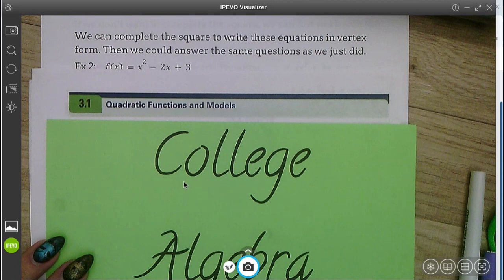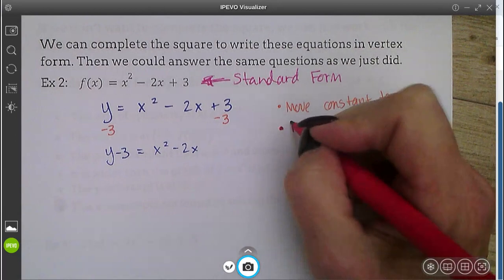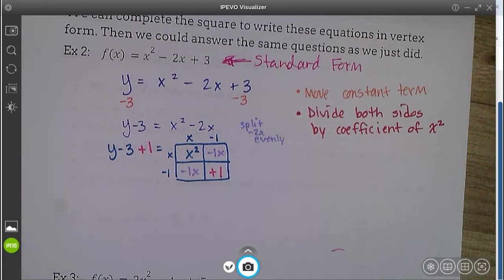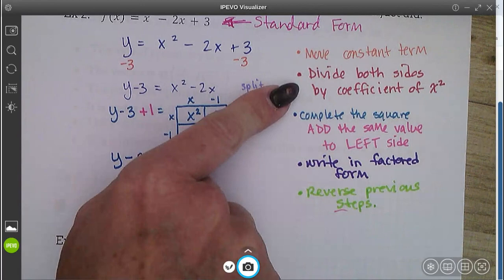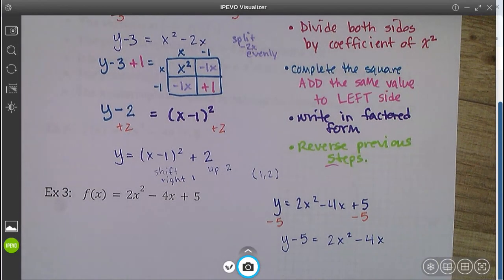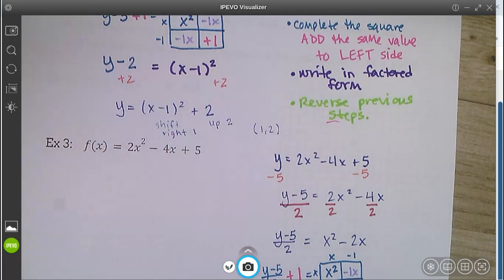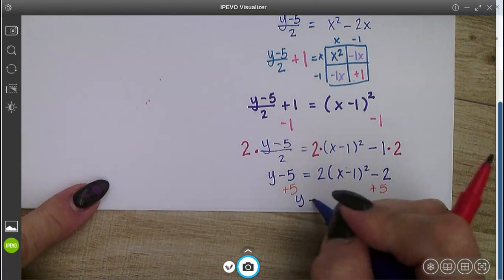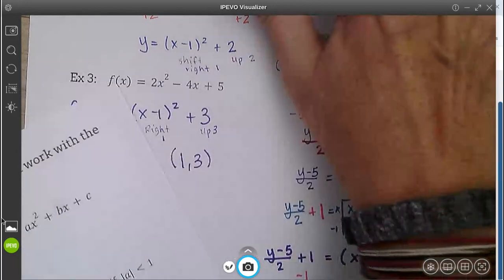3.1 B Quadratic Functions and Models